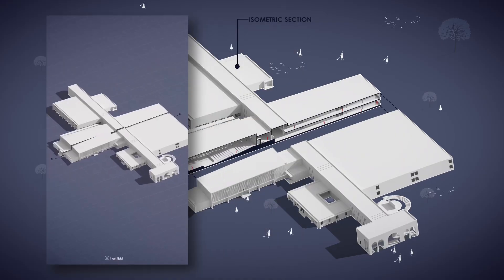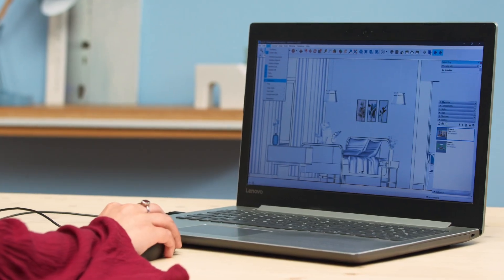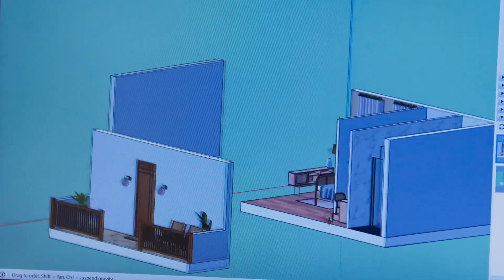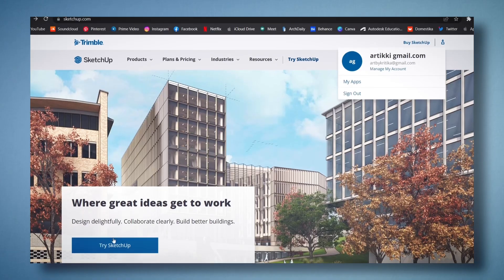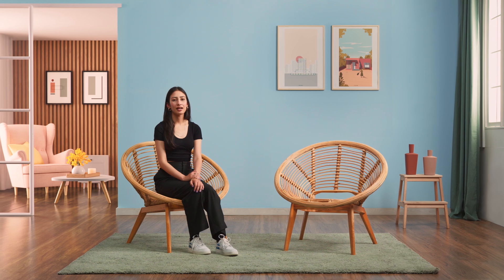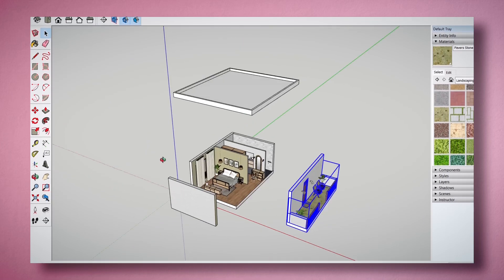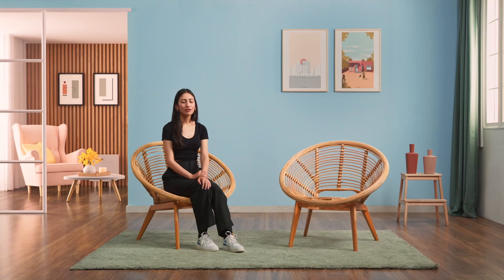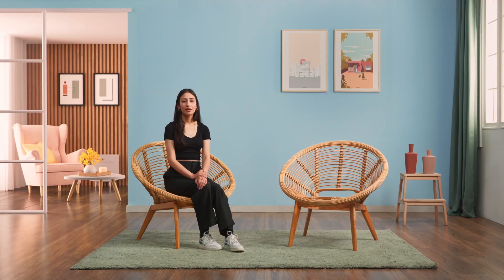Introduction to SketchUp Basics for Architects & Interior Designers | Domestika Course | art.ikki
👩🏻‍💻 Dive into the world of digital architectural design using SketchUp and Photoshop. Guided by Kritika, an architect and instructor, you will learn how to transform your initial sketches into detailed and appealing 3D models.

You'll create precise and professional representations of your ideas in SketchUp, learning to construct architectural elements like walls, floors, and ceilings, as well as design and add furniture and other details. Additionally, you'll refine these models in Photoshop, adding details and final touches that will make your projects stand out.

You'll learn to edit both buildings and backgrounds, incorporating graphics and text to make your presentations more attractive and professional. This will help you communicate your architectural concepts visually in a more effective and engaging way.

🔍Who is this online course for?

This course is aimed at architects, interior designers, and students who want to enhance their skills using digital tools like SketchUp and Photoshop. It's also ideal for professionals looking to improve their architectural presentations, making their projects more understandable and visually appealing.

⚒️Requirements and materials

To take this course, you will need to have SketchUp and Photoshop installed. Additionally, having basic knowledge of technical drawing and design is recommended.